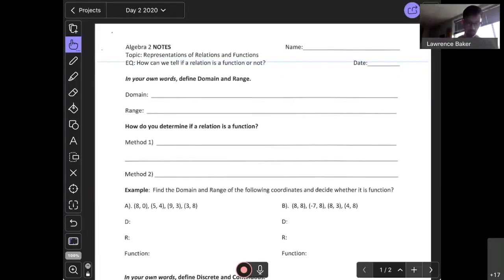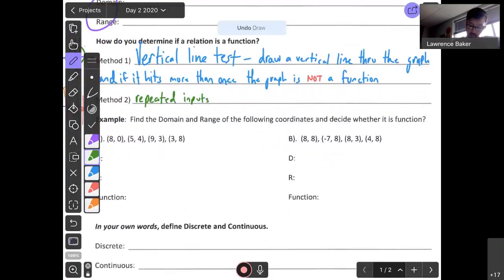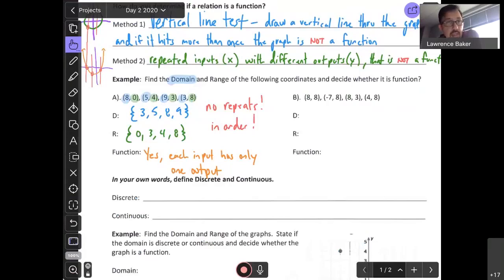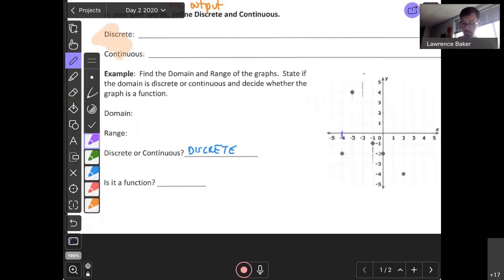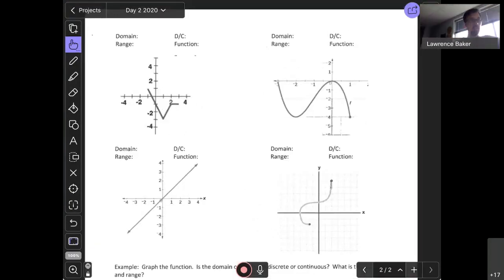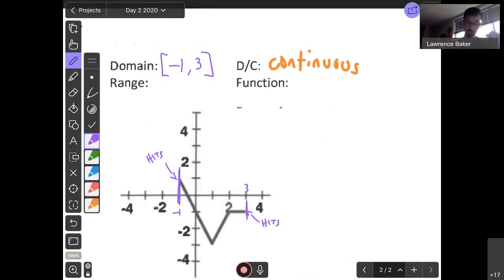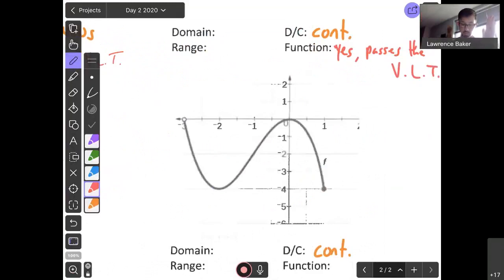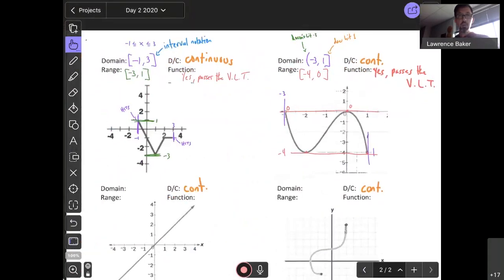Algebra 2 9/11/20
Continuous graphs, how to write domain and range in interval notation